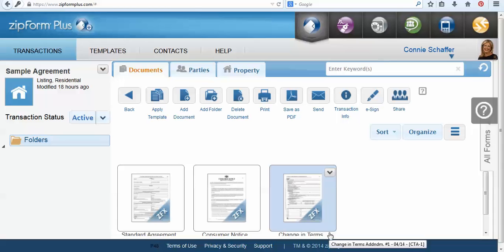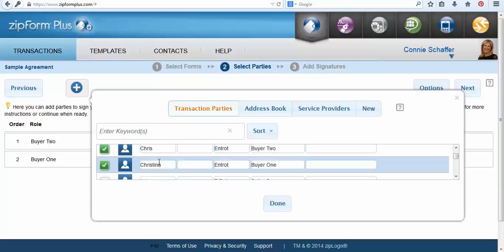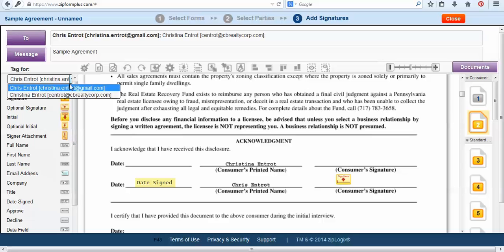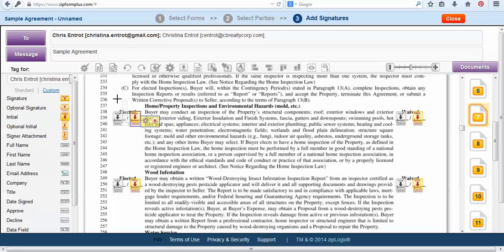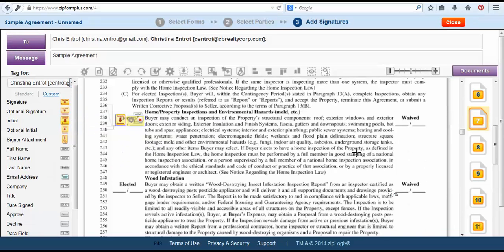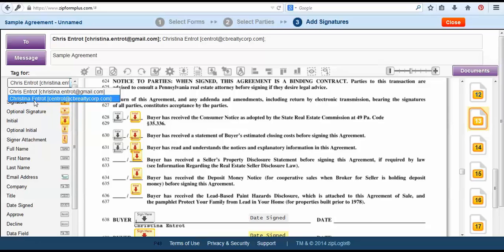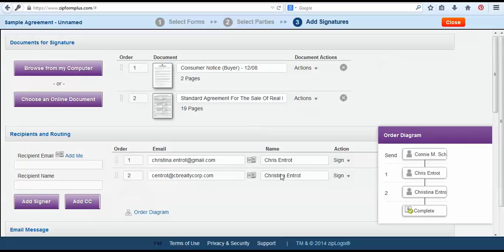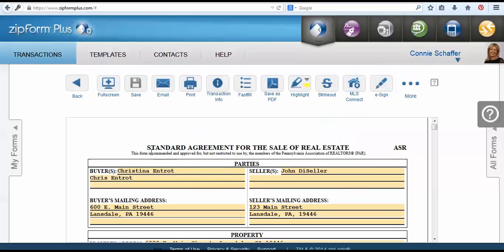How to use Docusign within ZipForms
Coldwell Banker Realty Corp's (Lansdale, PA) Director of Interactive Marketing, Christina Entrot guides you through a step by step tutorial of using Docusign, the electronic signature platform, within your ZipForms account. Have any questions or looking for more agent training??